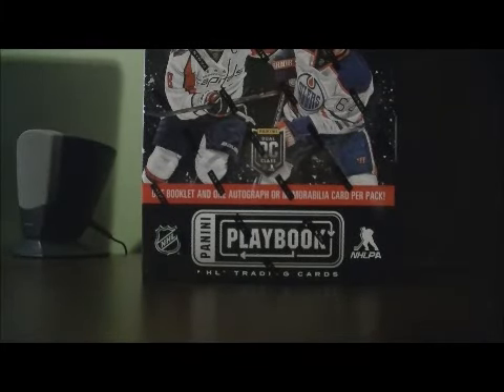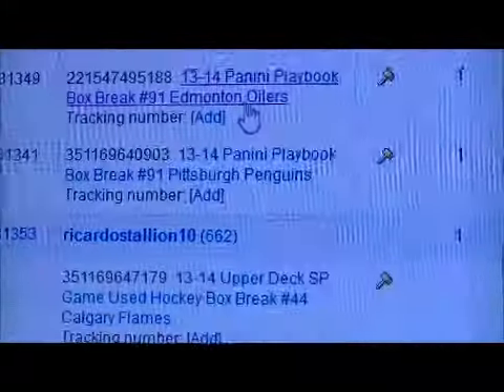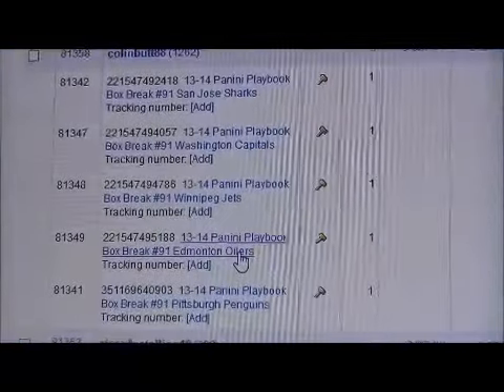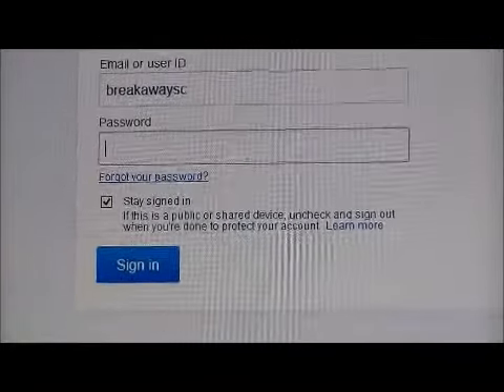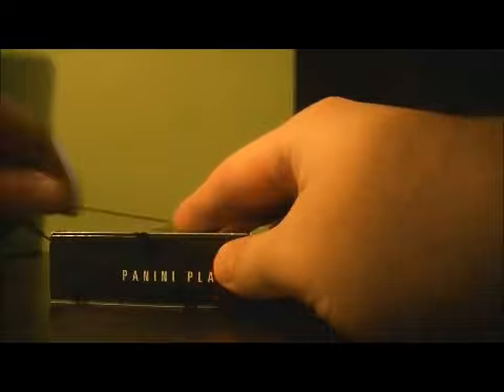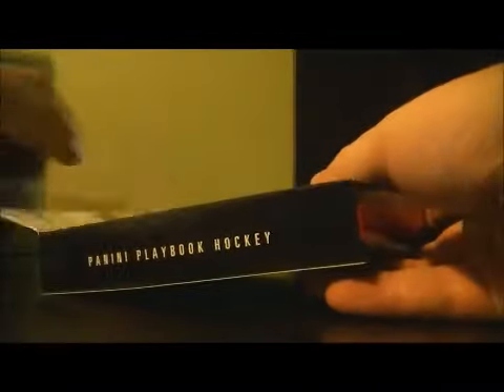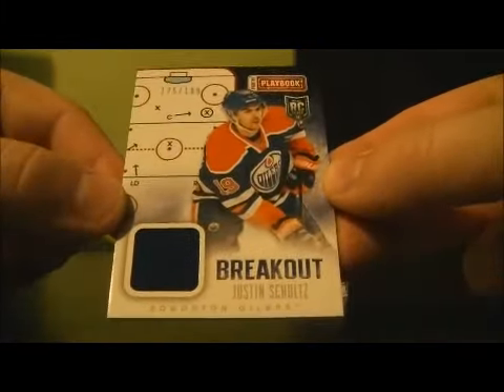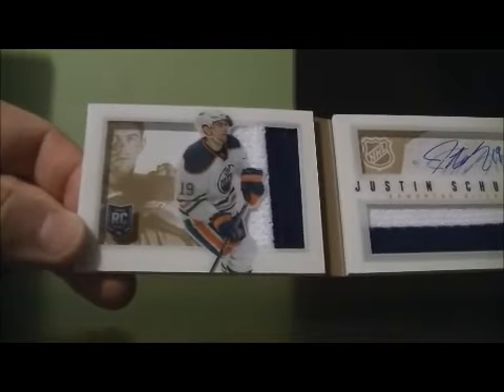2013-14 Panini Playbook Box Break #91